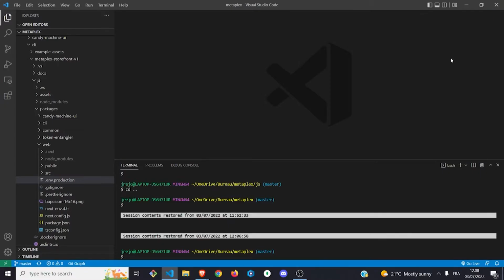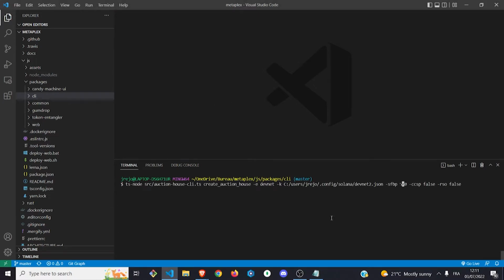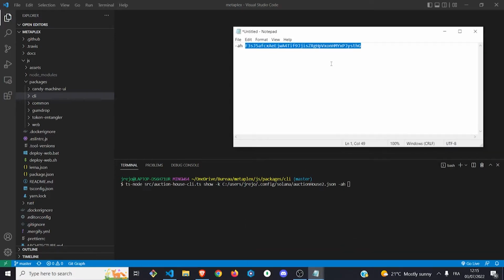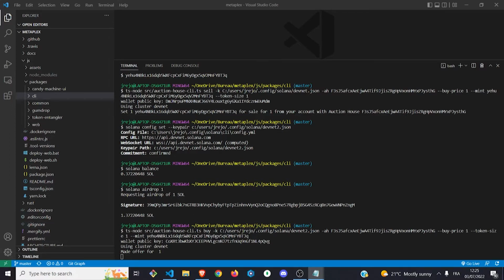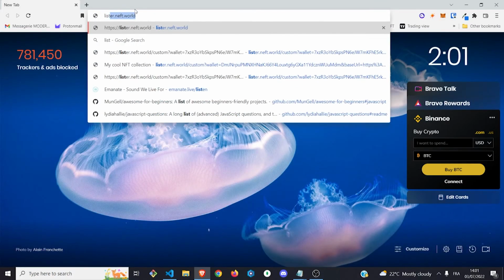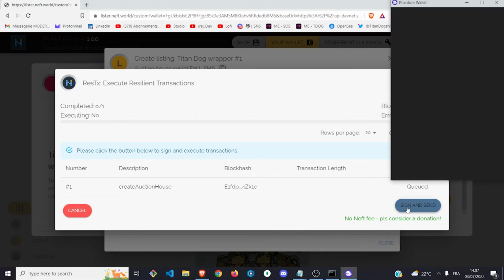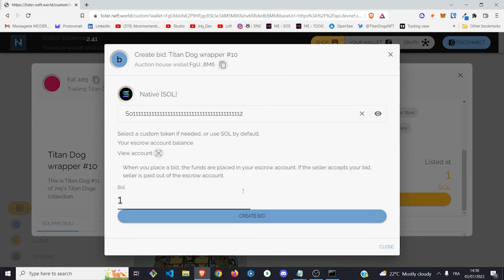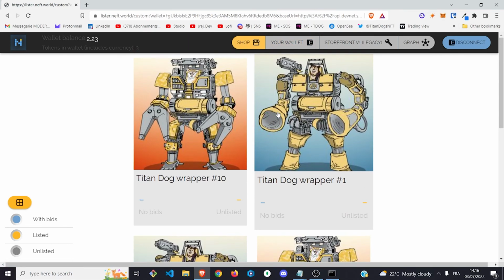Your NFT Storefront - Metaplex's Auction House CLI + Neft Word Lister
Hello everyone,

Here is a first attempt to use a storefront for my collection. As we wait for Metaplex's storefront version 2, I present the underlying commands of the auction house cli and a community tool build by Neft.world which uses these commands.

Solana address:
3LSY4UTEFt7V7eGsiaAUDzn3iKAJFBPkYseXpdECFknF

Thank you for your support. Let's keep in touch.

Jrej